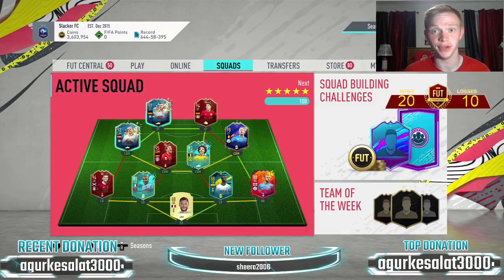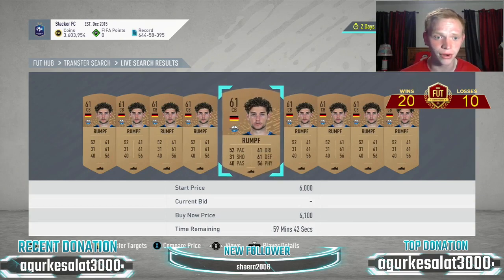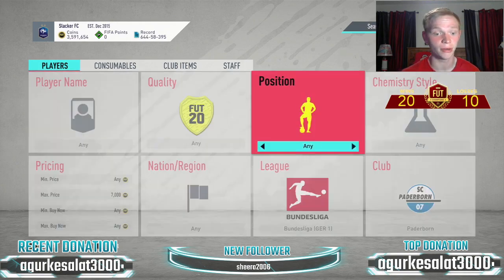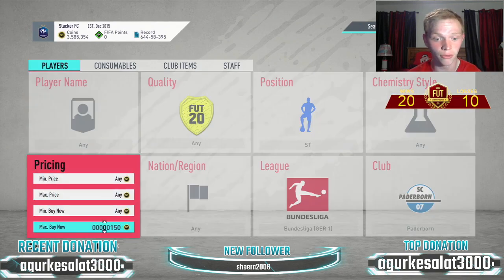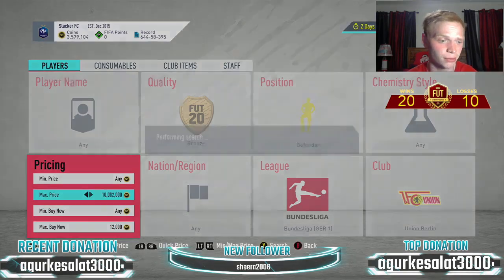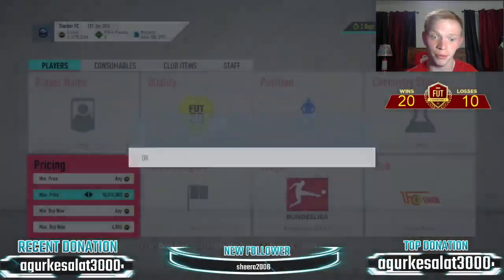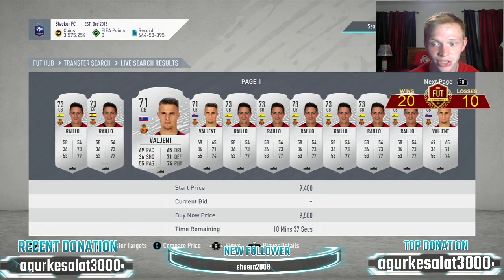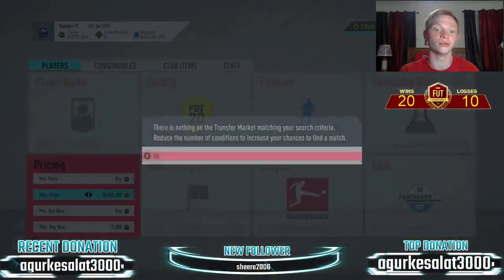HOW TO MAKE 100K AN HOUR ON FIFA 20! FIFA 20 BEST TRADING METHOD! EASIEST WAY TO MAKE COINS ON FIFA!